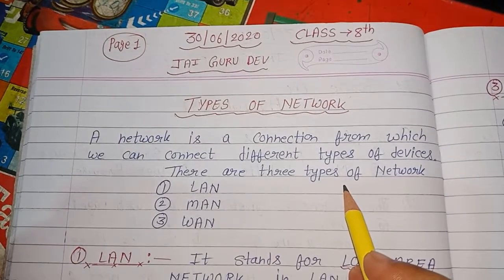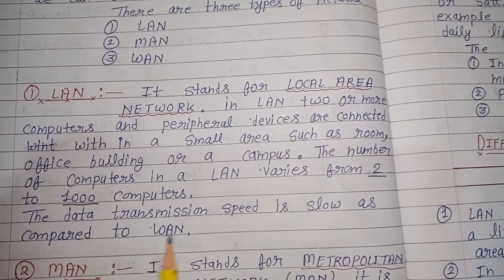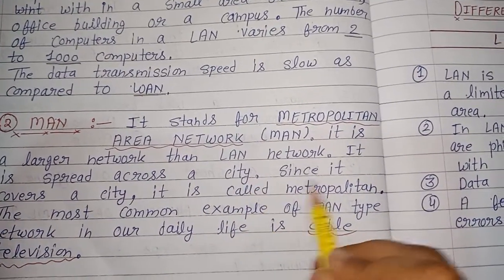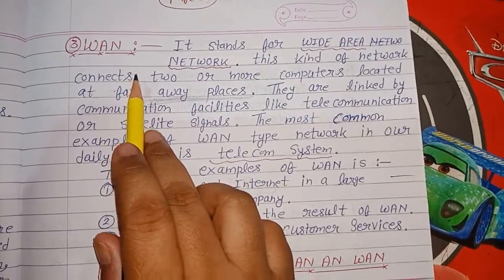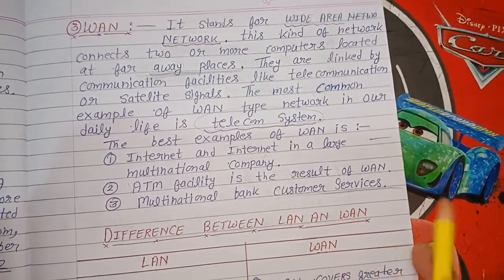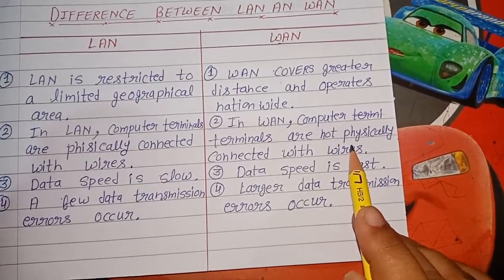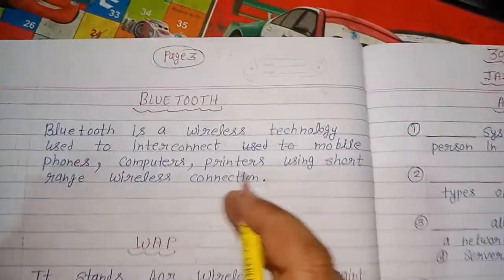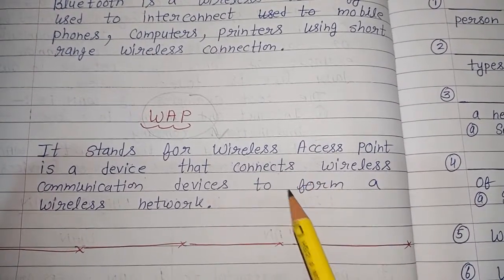Networking concepts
Types of network, Bluetooth, WAP